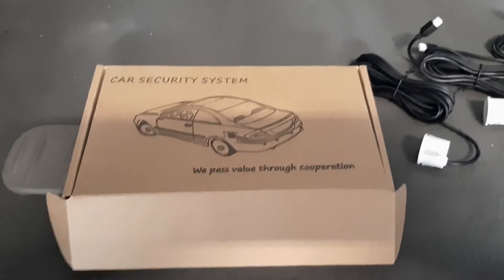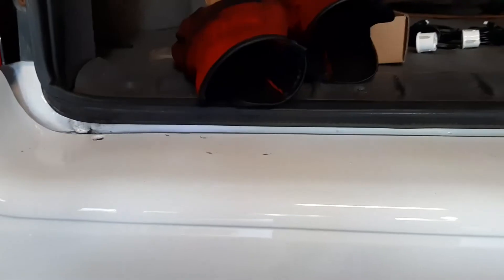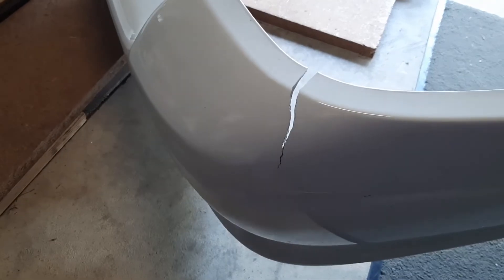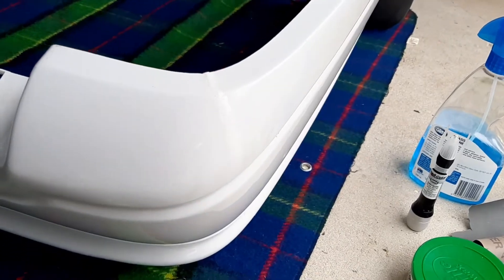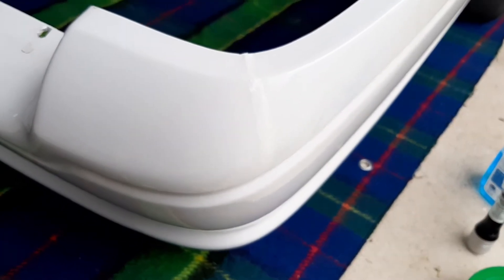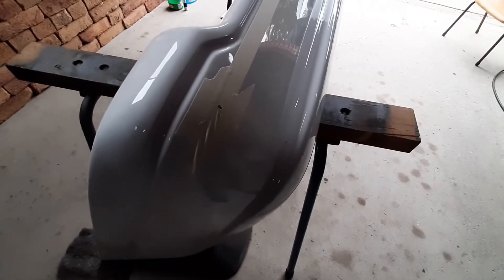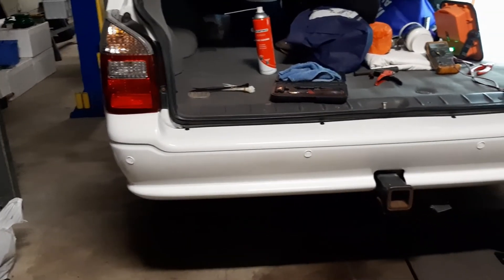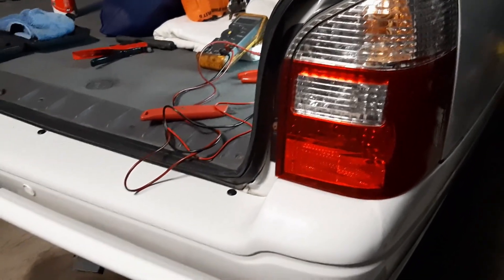Ford Falcon Wagon Rear Bumper Repair and Reversing Sensor Install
How to remover the rear bumper on a Ford Falcon Station Wagon to repair a crack in the bumper and fit reversing sensors.